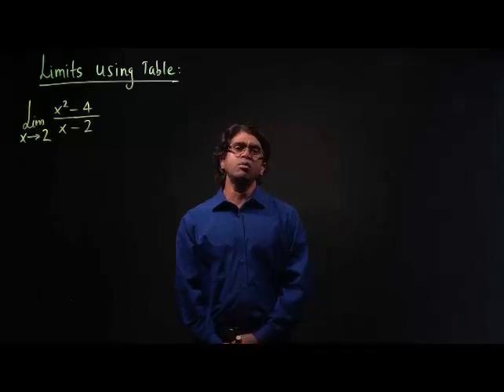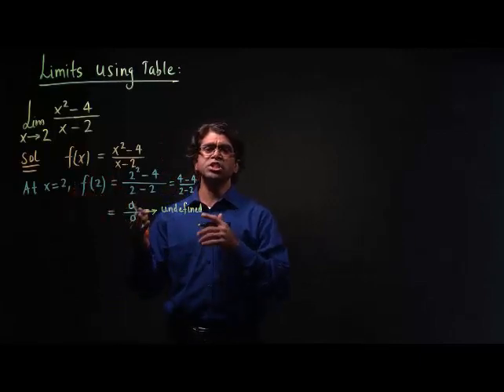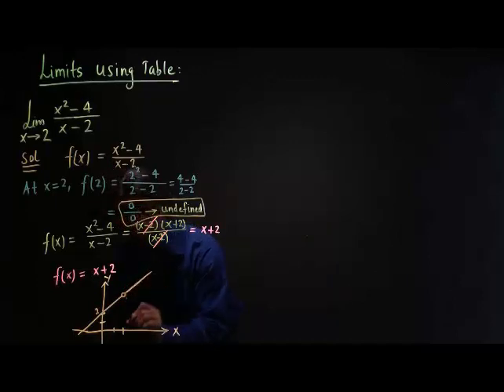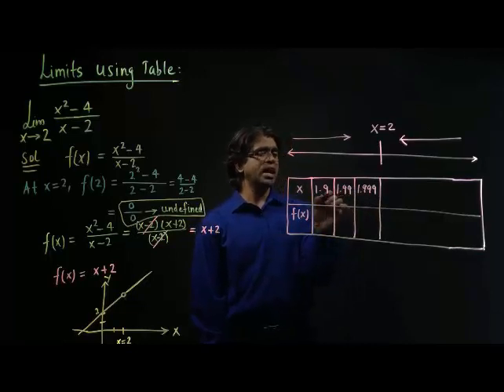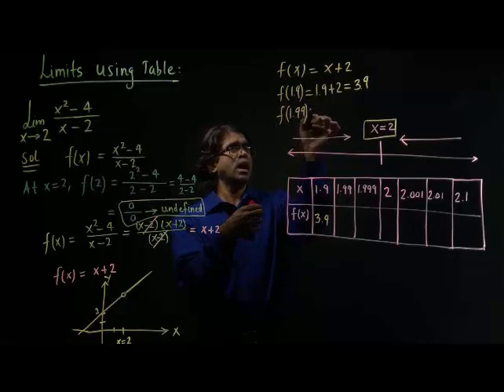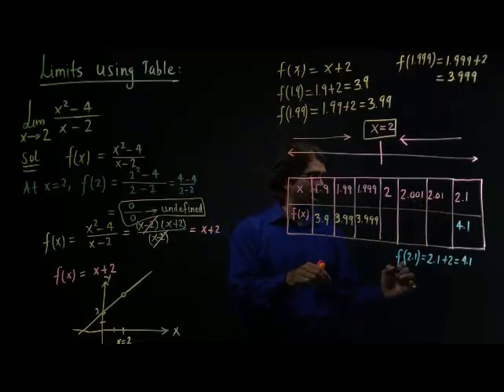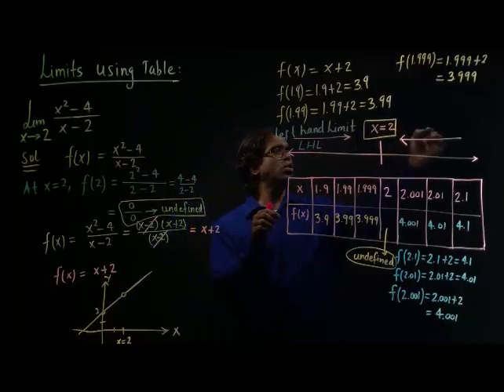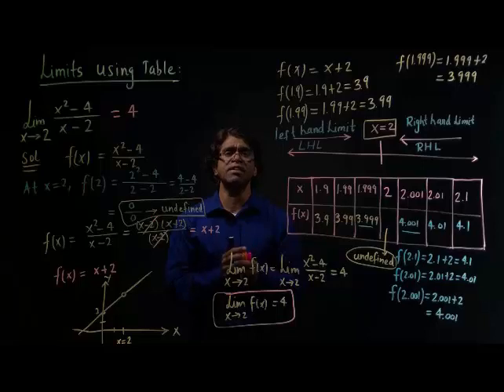Limits Using Table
Limits Using Table, finding the limit of the function using tables, using the table to find the limit, Limits Using Table tutorial, tutorial of Limits Using Table,